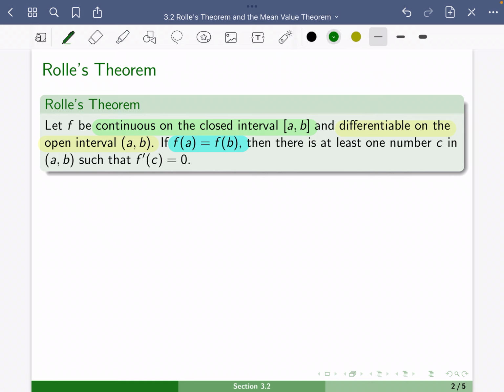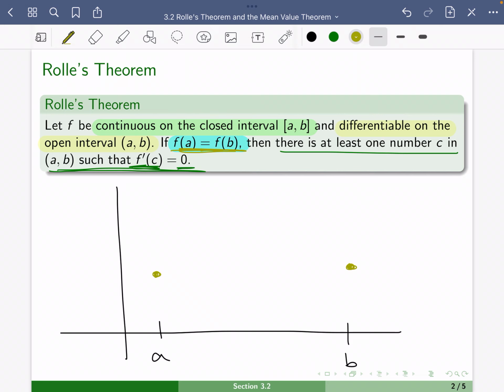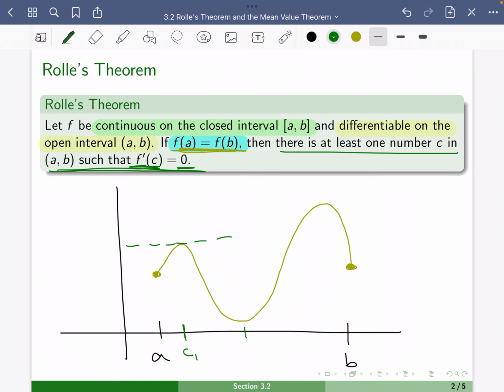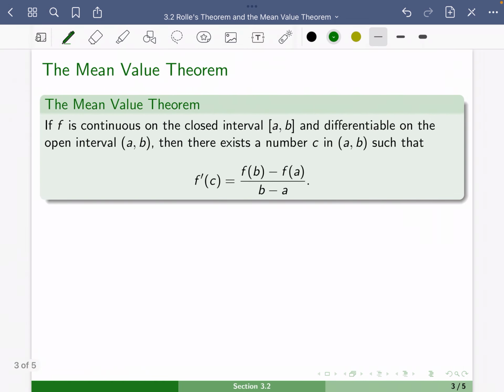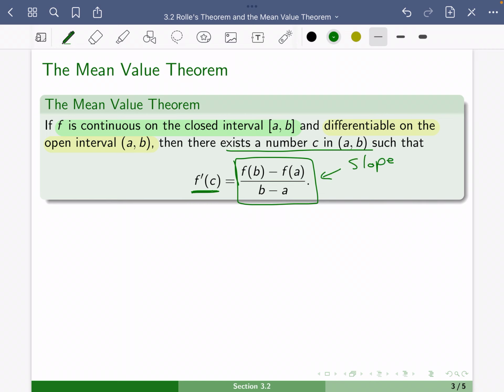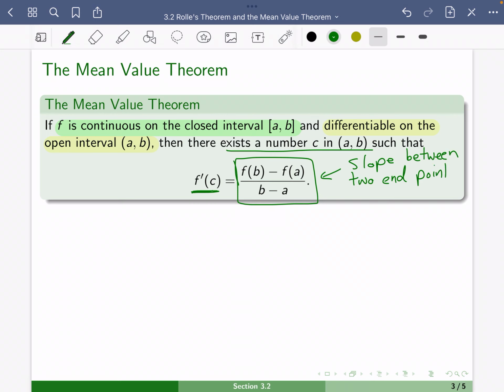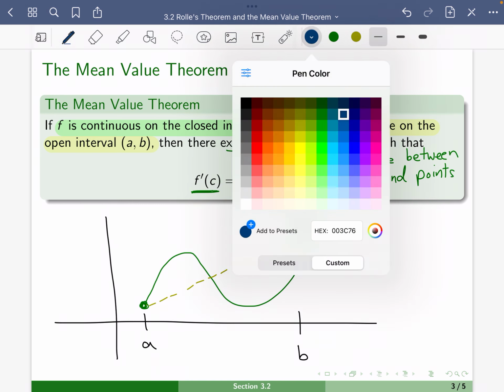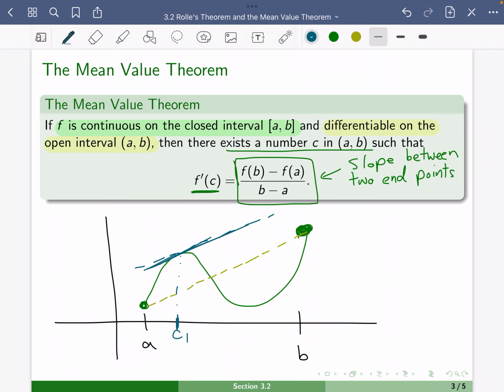Calc I - Sec 3.2 - Part I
Introduction to Rolle's Theorem and the Mean Value Theorem